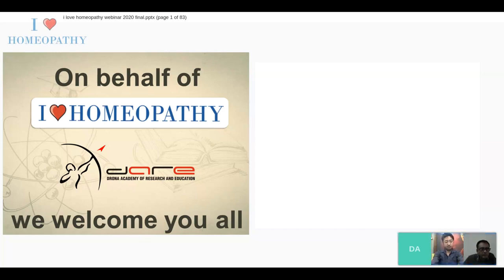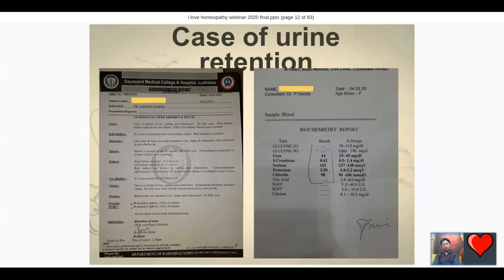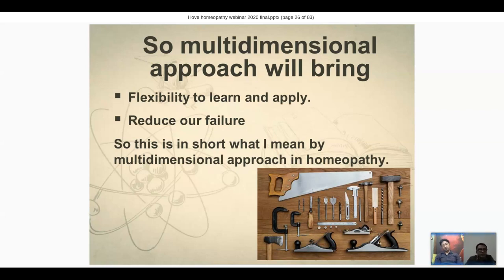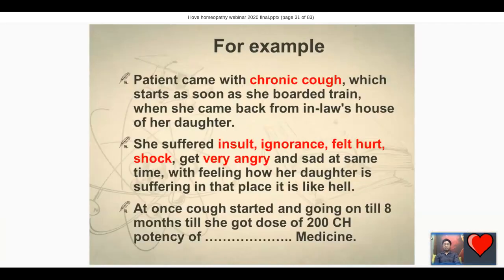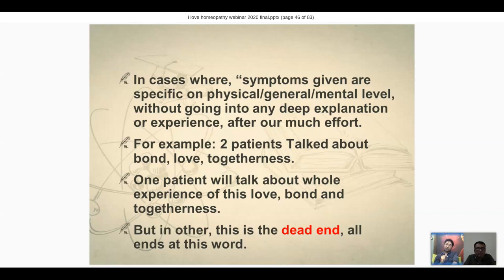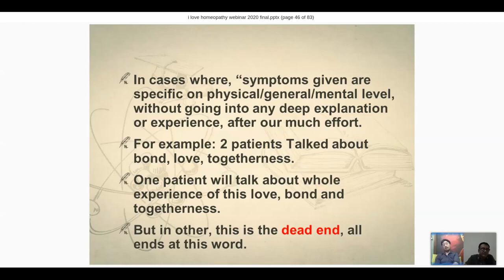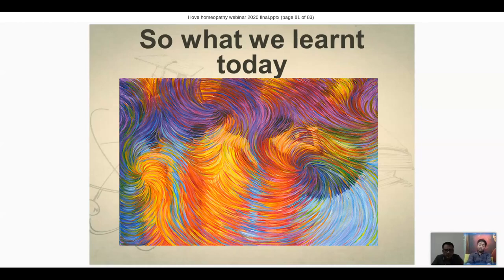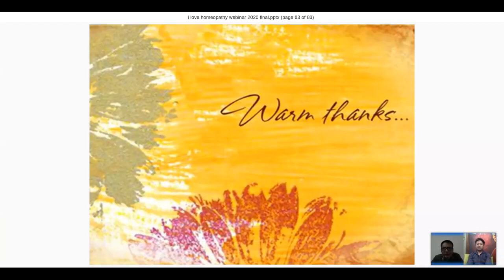Multidimensional approach to Holistic Prescription in Homeopathy via Repertory and Keynotes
Dr. Yogesh Malhotra - Multidimensional approach to Holistic Prescription in Homeopathy via Repertory and Keynotes

Description- Dr. Yogesh tells us about why there is a need for a multidimensional approach to Holistic Prescription in the world of multiple systems of methods such as Sankaran's, Predictive, Sehgal's. Every method has their pros and cons. Then how to overcome the limitations? Sir helps to bring clarity so as to whether to use repertory & when to not, when to consider pathology & when to not, when to use kingdom classification & when to not. The video will help to bring definite results in prescription if we try to think out of the box.

ABOUT THE SPEAKER- Dr. Yogesh Malhotra, associate professor having great skill in understanding human psychology, which helps him a lot to heal his patient at much deeper level. Dr. Yogesh Malhotra is a Best Homeopathic in Civil Lines, Ludhiana. He has over 20 years of experience as a Homeopathic. He has done BHMS, DHMS (Diploma in Homeopathic Medicine and Surgery). He is a member of IIHP. Dr. Yogesh Malhotra currently practising at Malhotra Homeo Clinic in Civil Lines, Ludhiana. Doctor bestway communicate in English, Hindi with their patients. Dr. Yogesh Malhotra offers a number of medical services including Headache Management, Chronic pain treatment, Hypertension Treatment, Thyroid Disorder Treatment, Depression Treatment and many more.
One of the most updated portals for online publication of All Kinds of Course Material for Students, Latest News & Events, Career opportunities, Research Updates, Articles from great classical and contemporary practitioners, Periodical literature, Journals, Videos, Presentations, Synopsis.

As always, Homeopathy 360 has tried Connect Homoeopaths worldwide and Broadcast their Talent, aiming advancement of Homoeopathy as an evidence based science. Homeopathy 360 has been an Exceptional Education Hub for each generation of Homeopaths, whether an Academician, a Clinician or a Researcher. We organize every single information related to Homeopathy and make it universally accessible, making sure that we are the best at what we do!